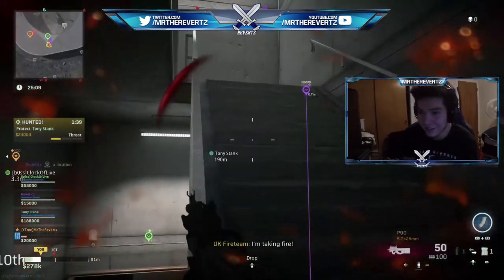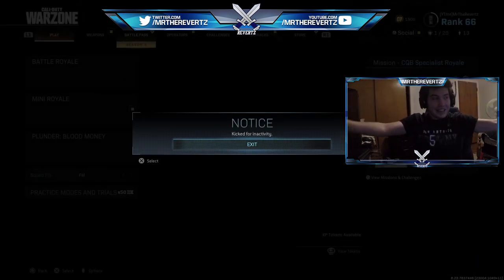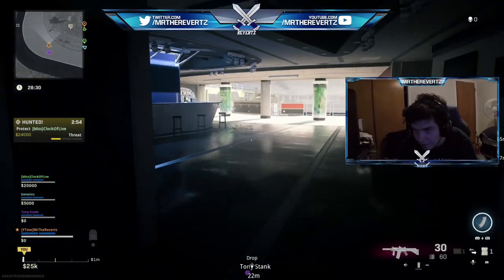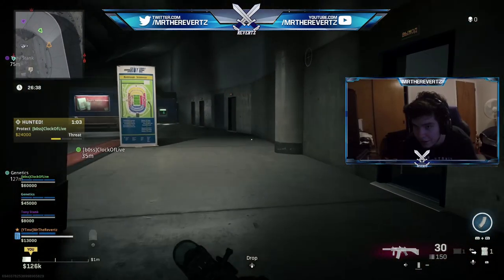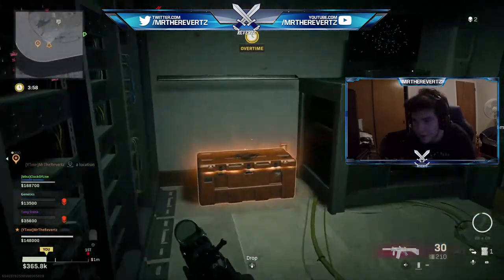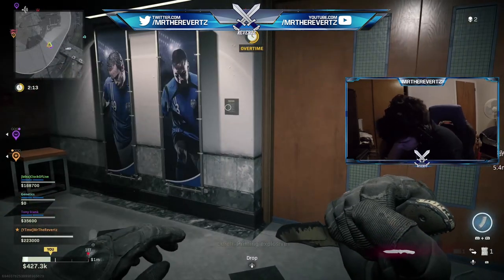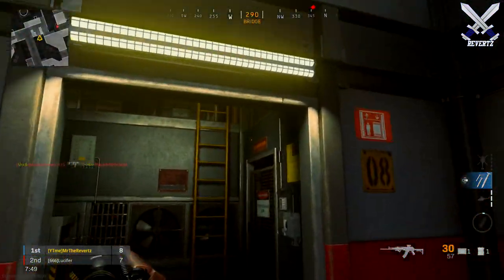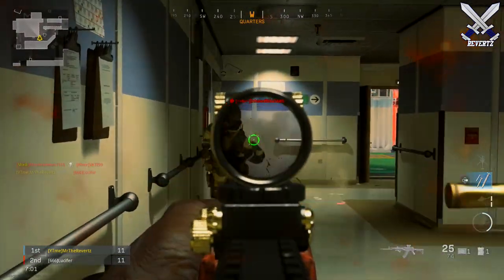Call Of Duty WARZONE Tips: EASY + COMPLETE "Stadium Easter Egg" Tutorial! (Season 5)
Call Of Duty: WARZONE: EASY + COMPLETE "Stadium Easter Egg" Tutorial! (Season 5)
I am doing some livestreams to help as many viewers as possible to complete the stadium easter egg for season 5 in call of duty warzone. In this video, my main goal was to make it as easy to follow as possible so hopefully this helps.

Introduction: 0:00
First step: Locating the access Cards + rooms: 2:38
Second Step: Deciphering the access code: 4:16
Third Step: Locating the keypad room & unlocking the enigma: 5:52
Ending: My Thoughts on the easter egg + the future: 6:20